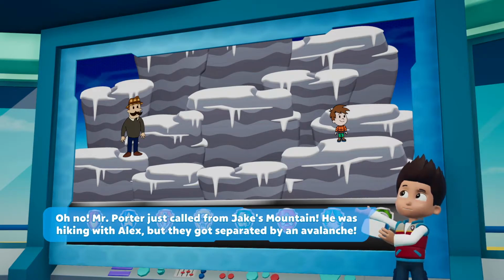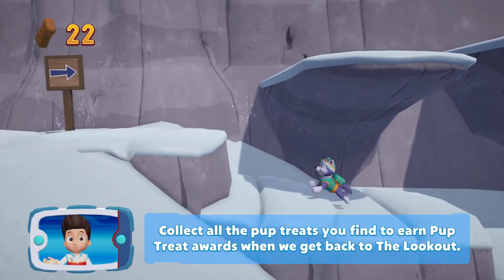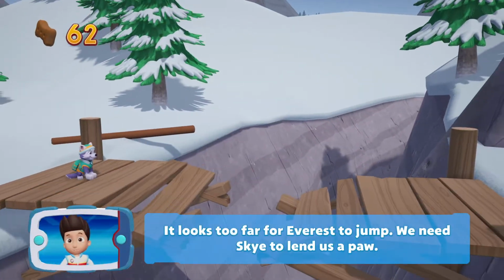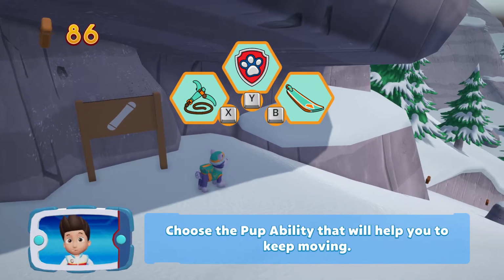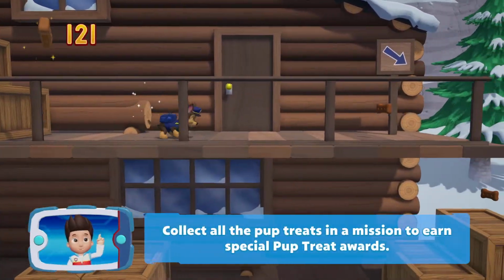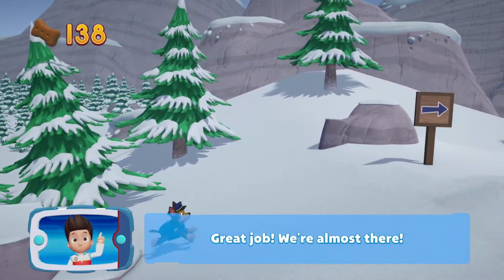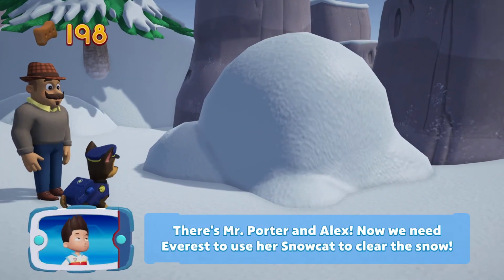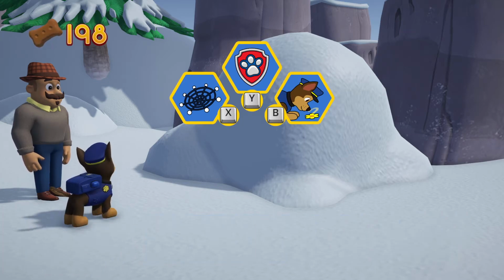Paw Patrol | Save Mr. Porter and Alex | Full Episode 13 Gameplay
Hello Kids, in today's episode Happy Doddy is helping Everest, Skye and Chase, your favorite Paw Patrol cartoons characters, saving Mr.Porter and Alex.